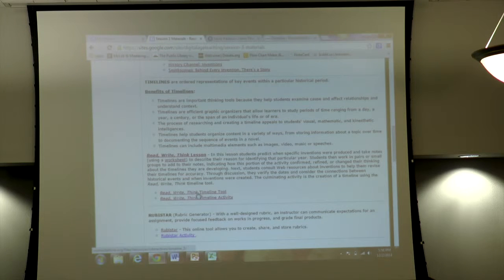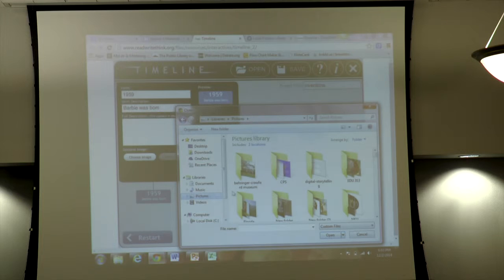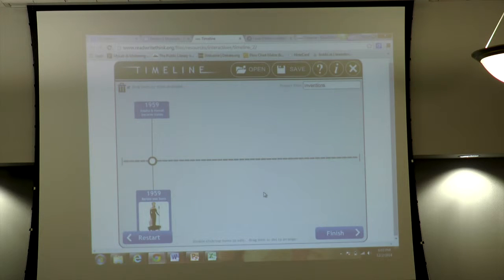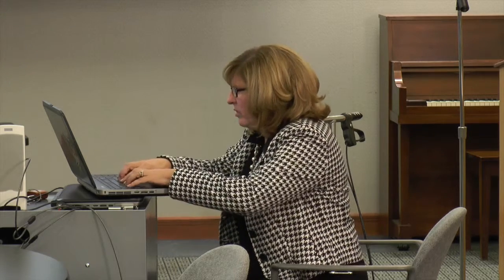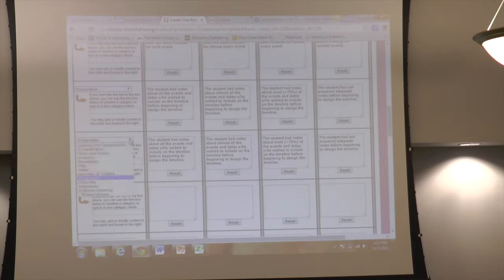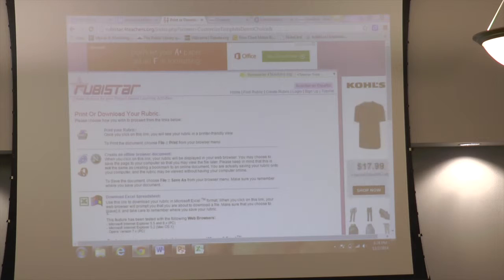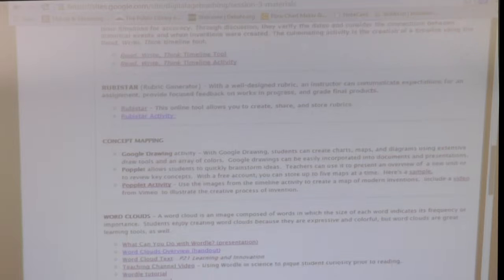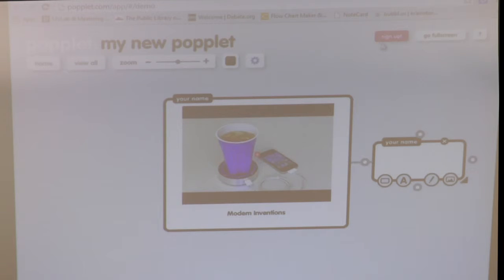Co-LAB 3.2 Session 3 Part 3